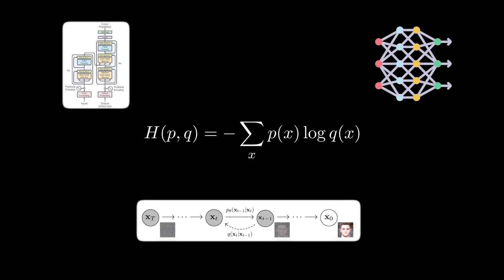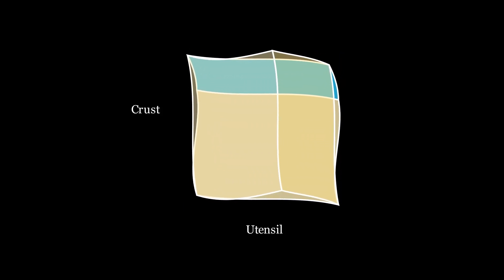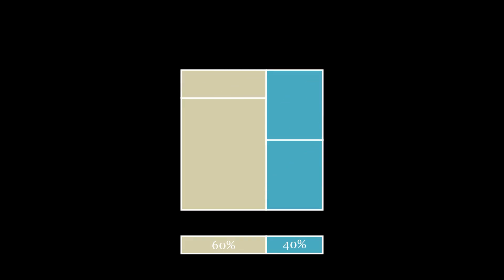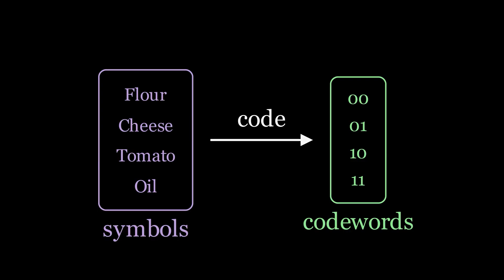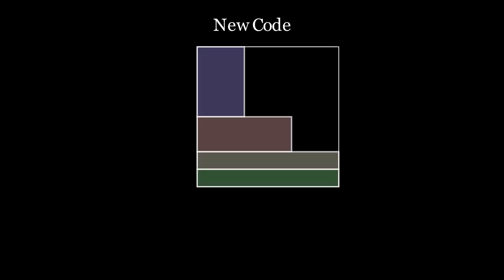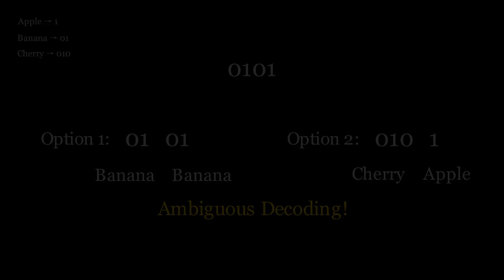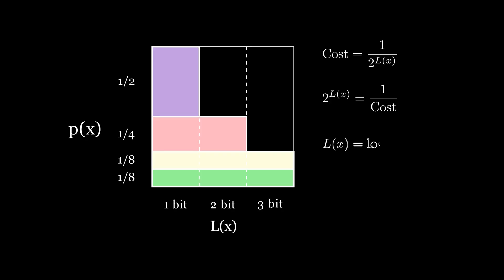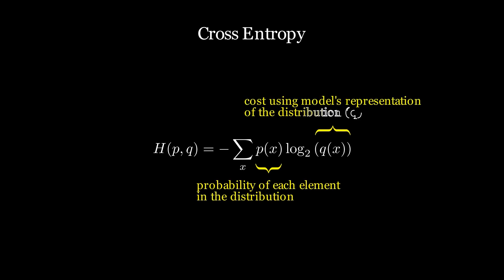Cross Entropy, What is it?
This work has been inspired heavily by Colah's blog on Information theory

It also contains the proof to why the most optimal solution is using cost = P(x)

In this video, we explore the concept of cross-entropy - the fundamental loss function powering modern machine learning, from transformers to diffusion models.

What We Cover:

Probability Fundamentals: Using a pizza cooking analogy to explain joint, marginal, and conditional probabilities

Information Theory Basics: How encoding information efficiently leads to the concept of entropy

Variable-Length Encoding: Why shorter codes for frequent items optimize information transmission

Cost of Encoding: Understanding the relationship between sequence length and encoding cost

Optimal Encoding Strategy: Why matching code length to probability is mathematically optimal

Entropy Formula: Breaking down H(X) = -∑p(x)log(p(x)) in practical terms

Cross-Entropy in ML: How models create representations q(x) of real-world data p(x), and why minimizing their difference improves performance

Why This Matters:

Cross-entropy isn't just a mathematical curiosity - it's the backbone of how modern ML models learn to represent the world. By understanding its foundations, you gain insight into why your models behave the way they do.

Chapters:

0:00 Introduction
0:30 Introduction to Join Probability
4:00 Introduction to Entropy
9:00 Connecting Entropy and Cross entropy